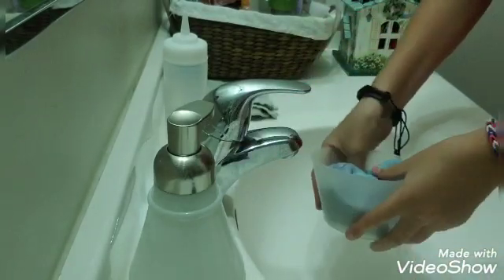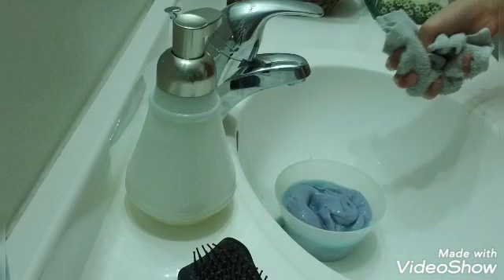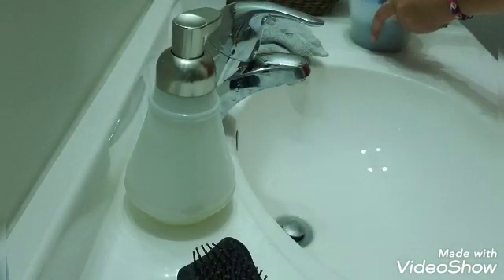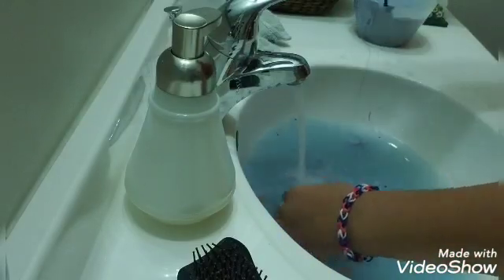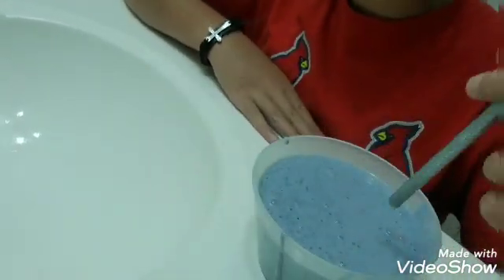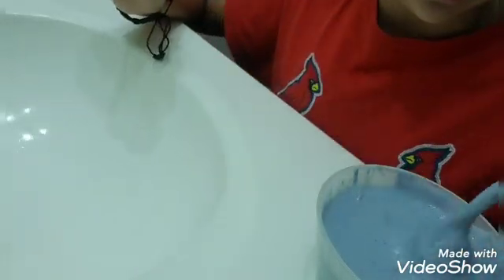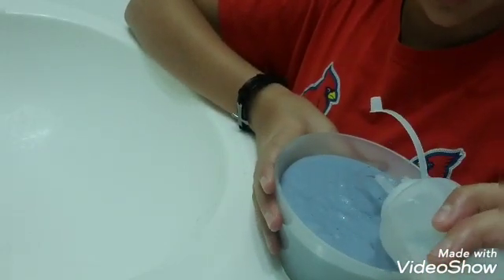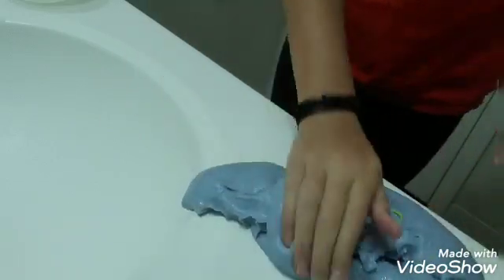How to make a thick/jiggly slime![FAIL]